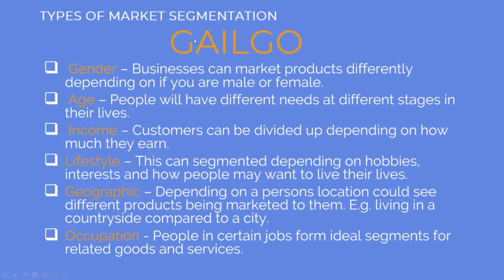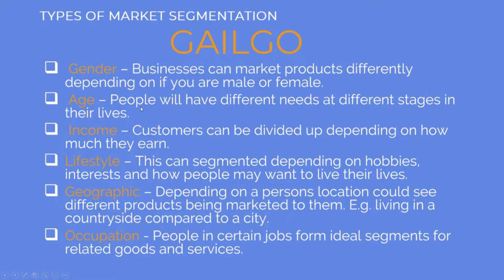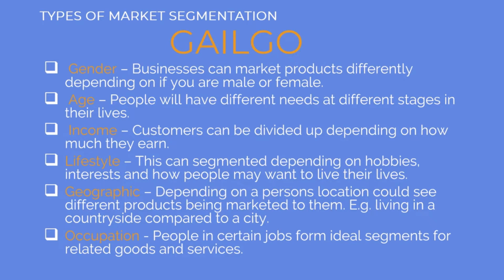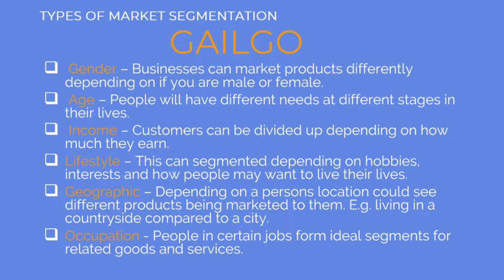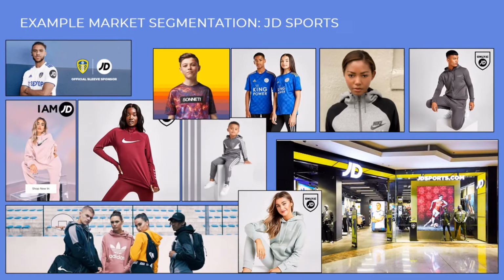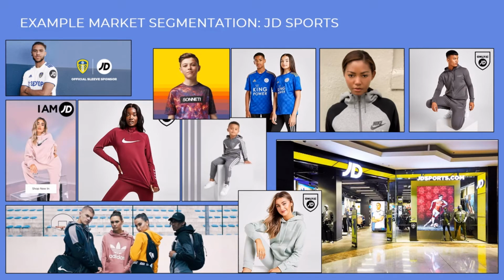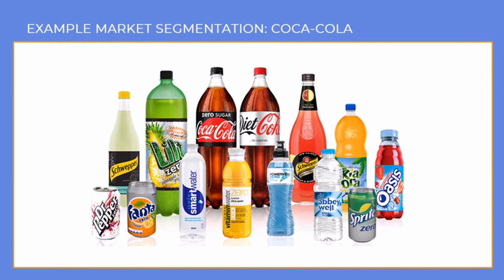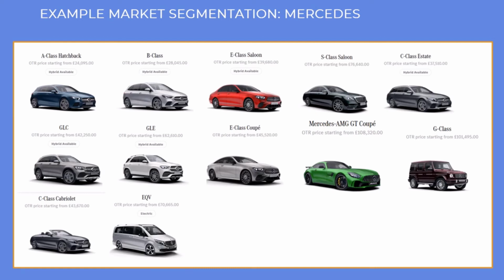R067 - 2.5 - Types of market segmentation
2.5 Types of market segmentation
□  Age
□  Gender
□  Occupation
□  Income
□  Location
□  Lifestyle

The meaning of segmentation and simple
problems/challenges that may be encountered if
the market is not segmented